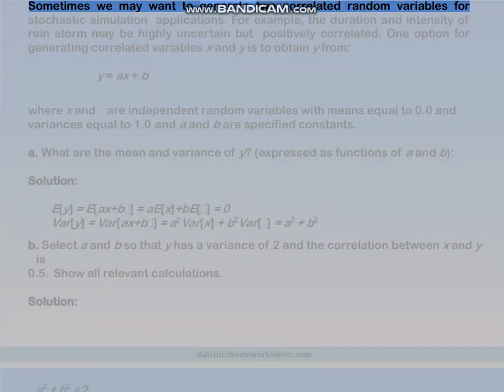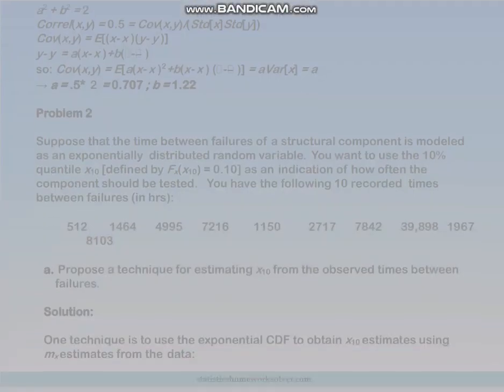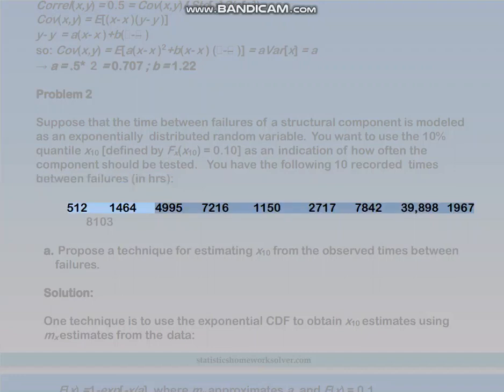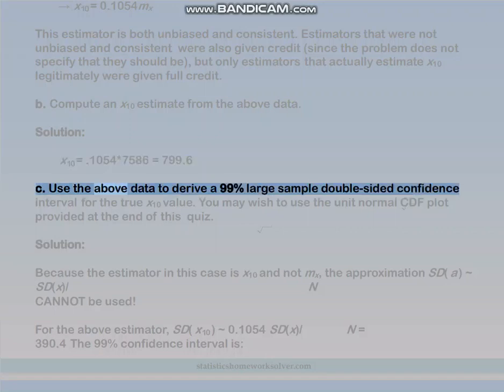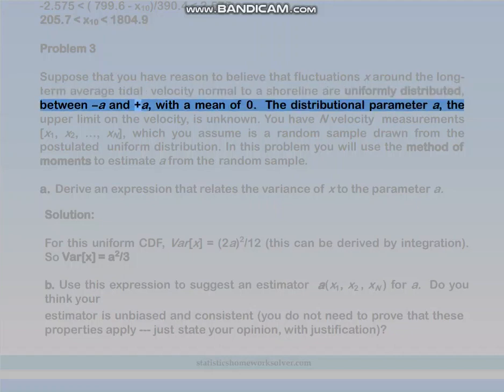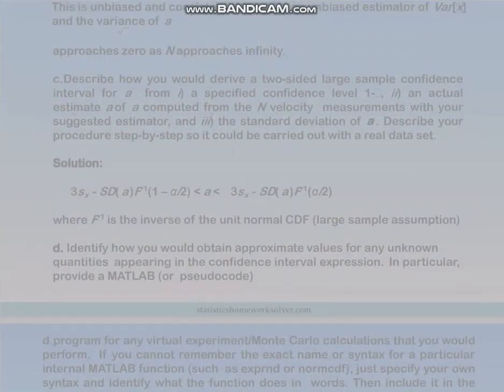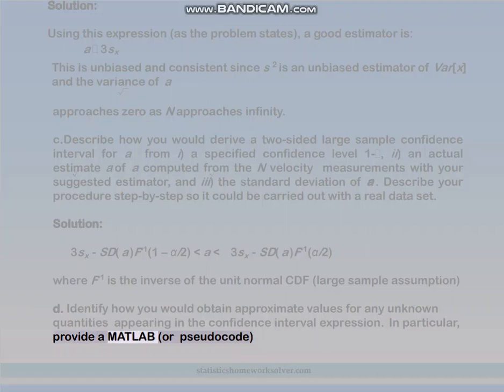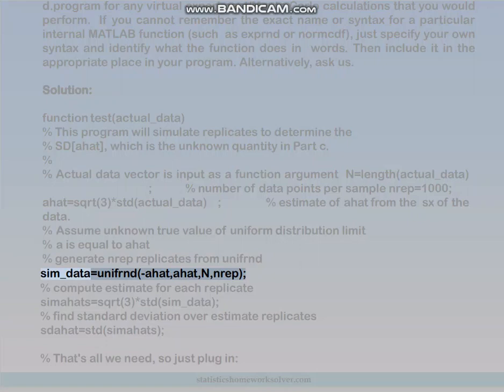Data Analysis Assignment Help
I am Arnold H. I am a Data Analysis Assignment Solver at statisticshomeworksolver.com. I hold a Ph.D. in statistics, from Tampines, Singapore. I have been helping students with their assignments for the past 10 years. I solve assignments related to Data Analysis.